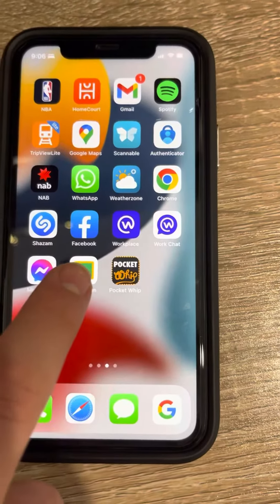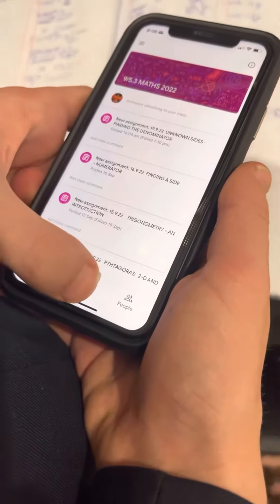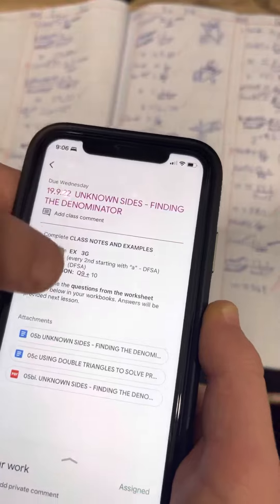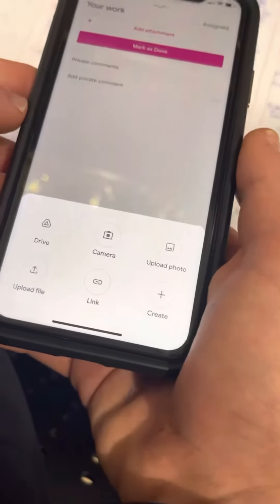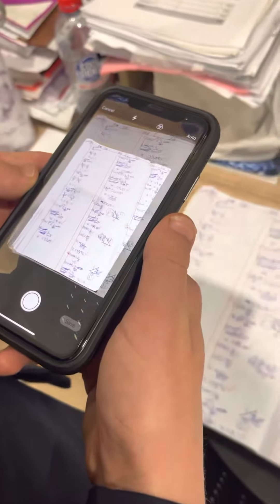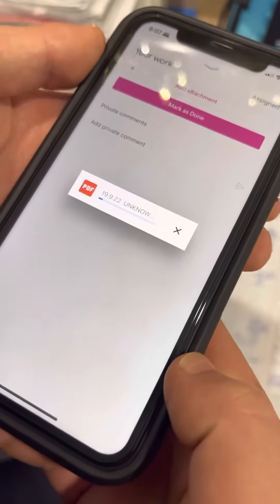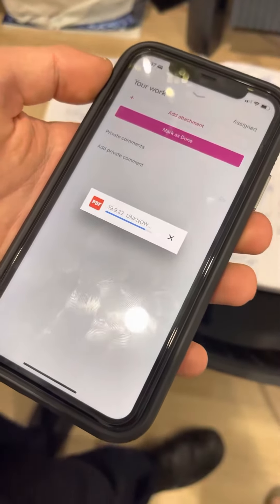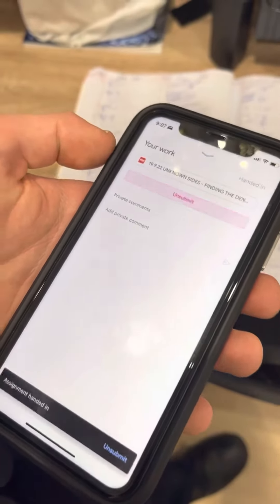Uploading HW with the Google Classroom app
Uploading HW with the Google Classroom app on your phone.